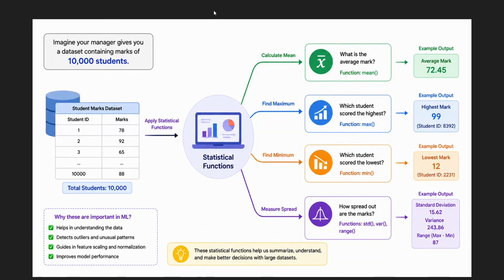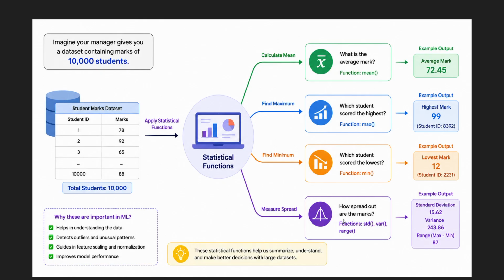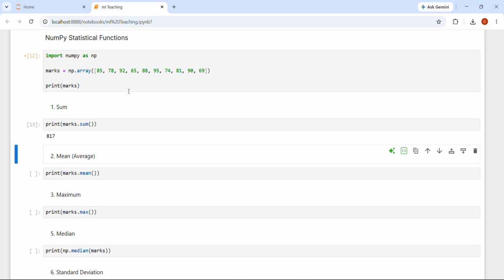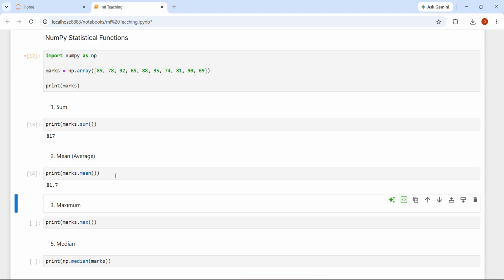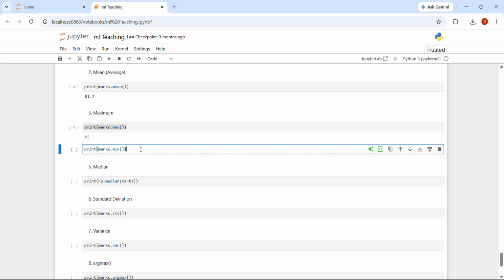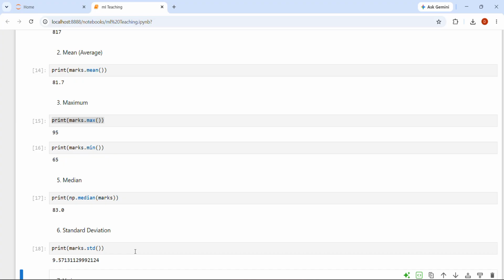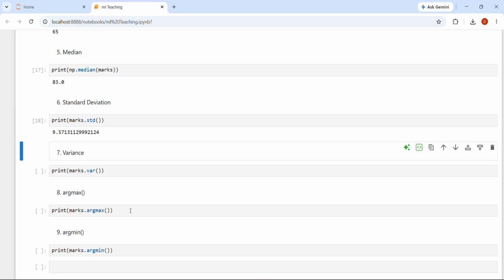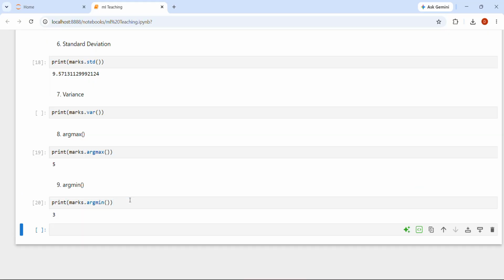Stastitical Functions in Numpy For Beginners